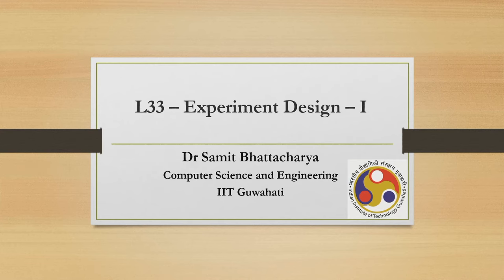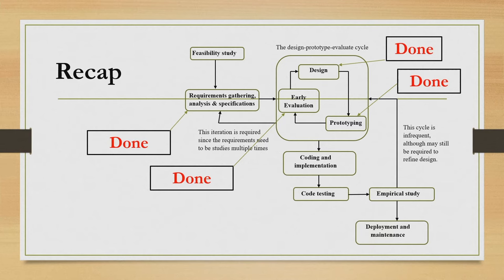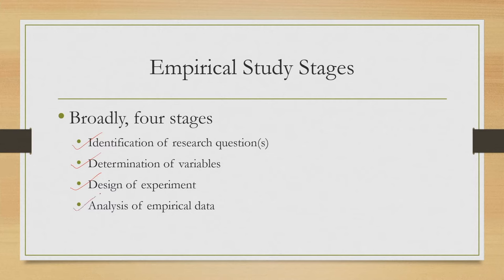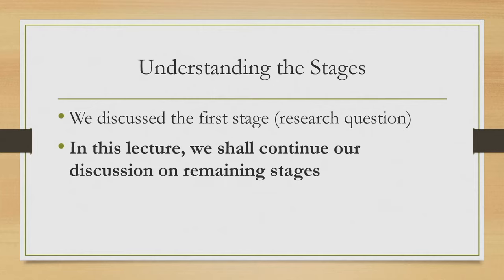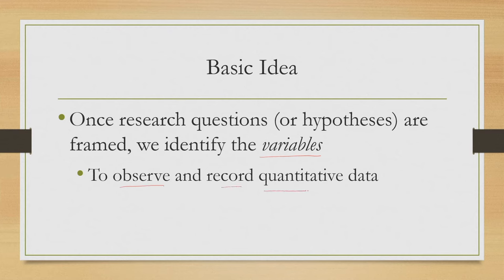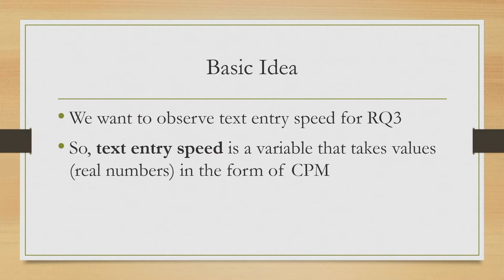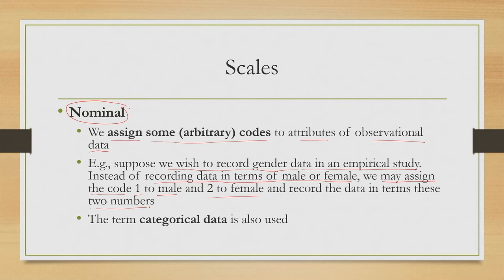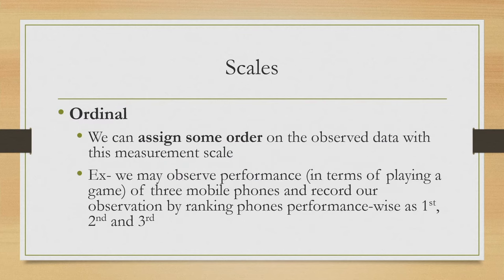Lec 39: Experiment Design - I